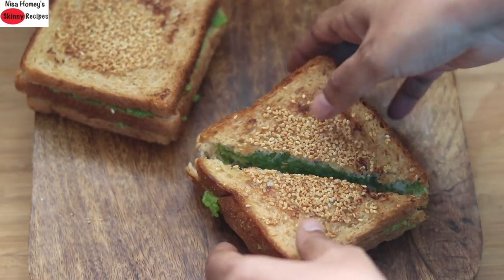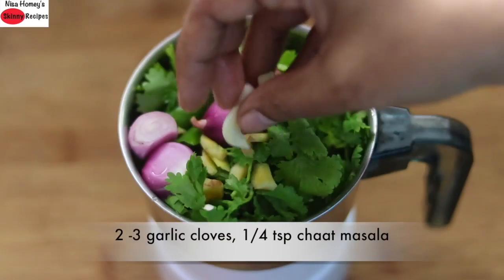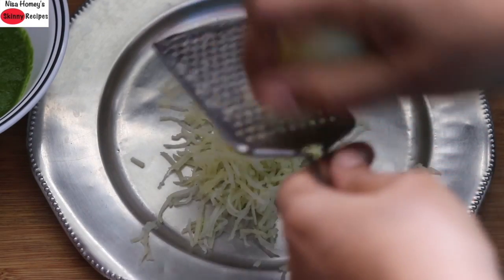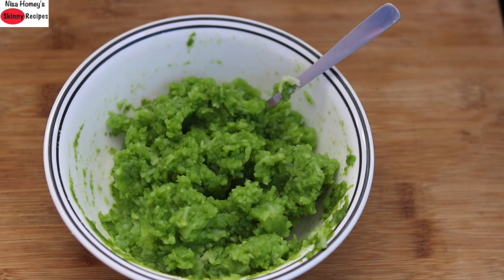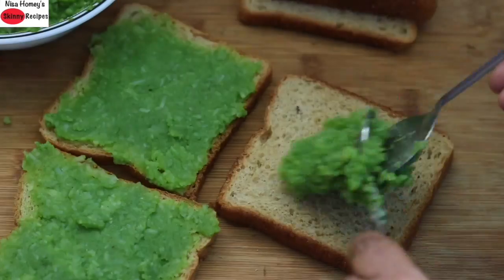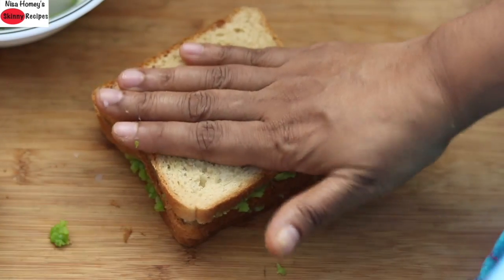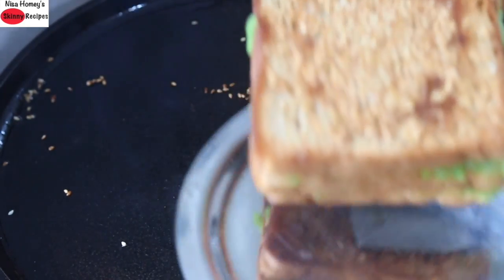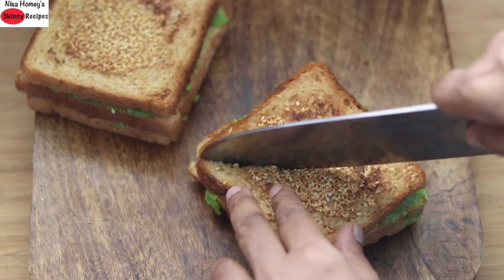10 Minutes Sandwich Recipe - Crunchy Veg Masala Sandwich Toast Recipe | Skinny Recipes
10 minutes veg sandwich recipe, crunchy crispy veg masala sandwich toast recipe
Things I Love To Use:
My Tawa
Vanilla Extract
Coconut Aminos
Cocoa Powder
99% Dark Chocolate

XoXo
Nisa